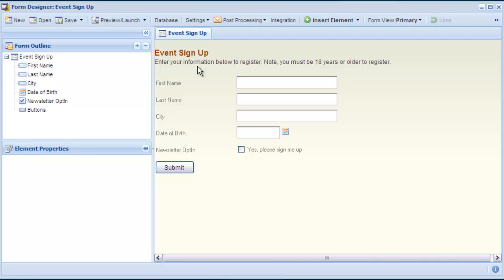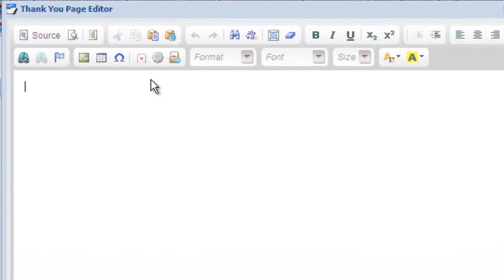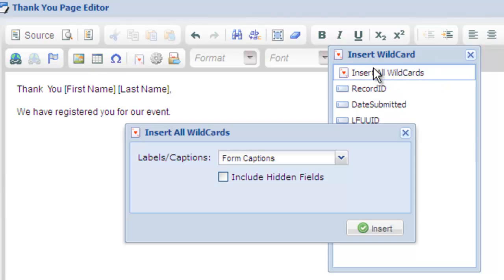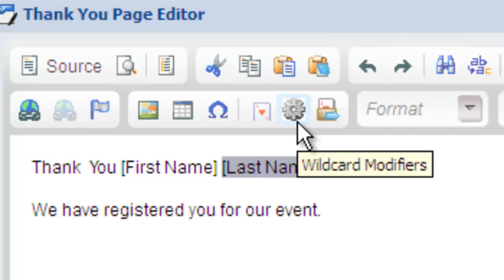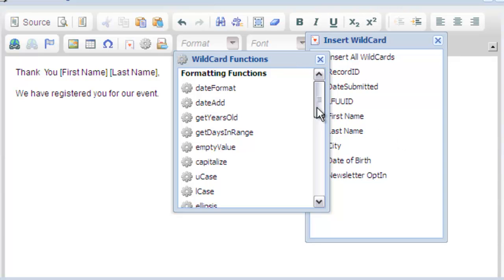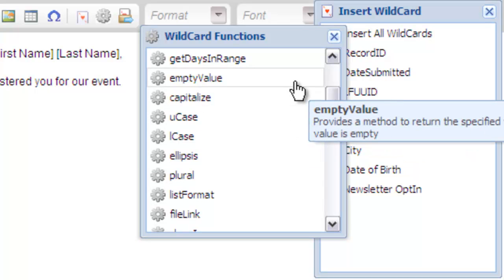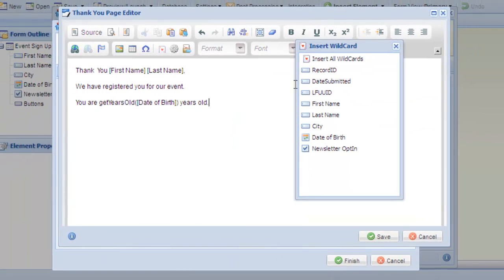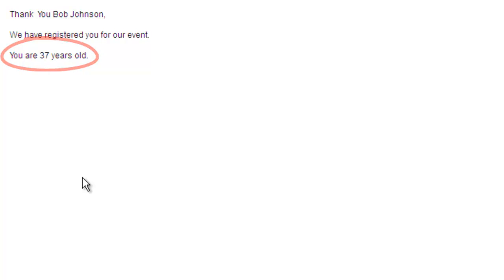Web Design Tips — Wildcard and Wildcard Modifiers